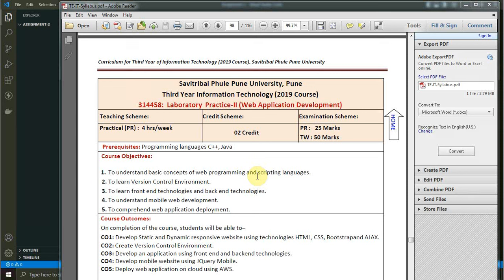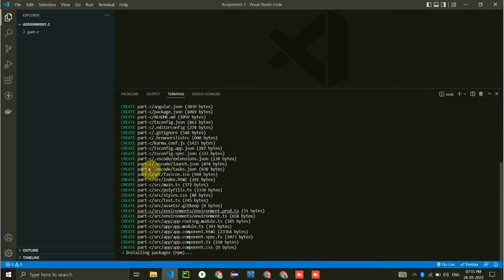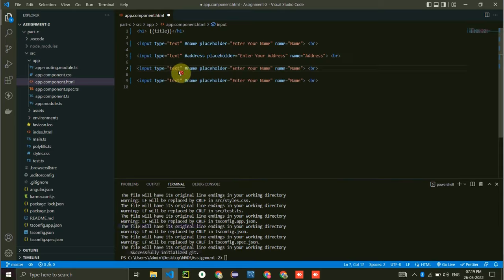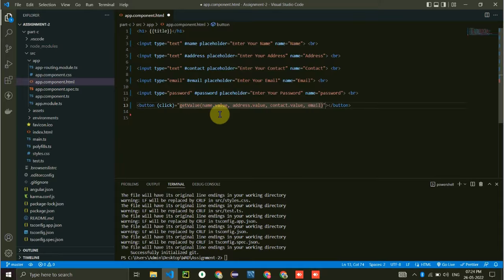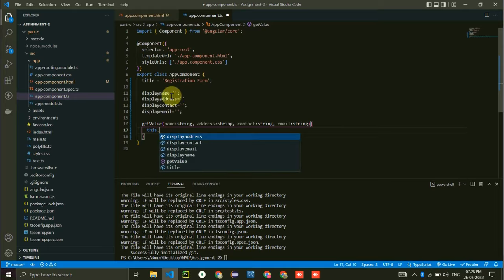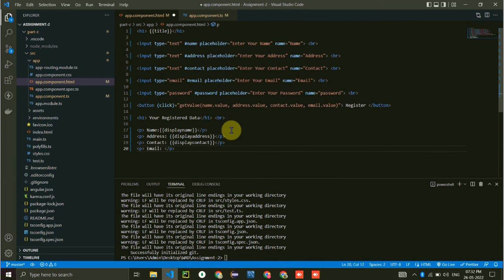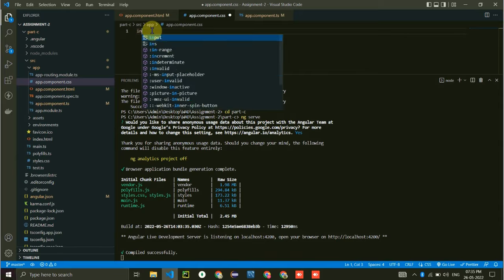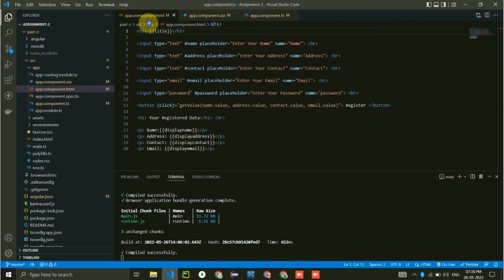SPPU LP-II Web Application Development Assignment-2C || Third Year IT Sem-VI || AngularJS Assignment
Hello Friends, In this video I have explained about Laboratory Practice-II Web Application Development Assignment-2(C).

Problem Statement: Create an Angular application which will do following actions: Register User, Login User, Show User Data on Profile Component.

** Commands To Execute In Terminal:
 1. npm --version     - It is used to check the version of nodejs
 2. npm install @angular/cli@latest  - It is used to install angular cli
 3. ng new project_name      - It is used to create new angular project
 4. ng serve        - It is used to compile the code (Make sure you are in correct directory before executing this command)

 Then copy the localhost address with port and paste it in your browser (if it not redirected automatically to your default browser).

** Some Basic Questions That Can Be Asked:
 1. What is AngularJS?
 2. What are the features of AngularJS?
 3. Which commands have you used to implement this assignment?
 4. Explain the code that you have written.